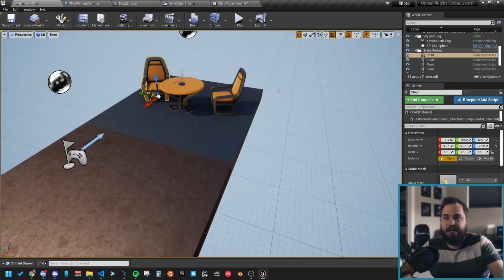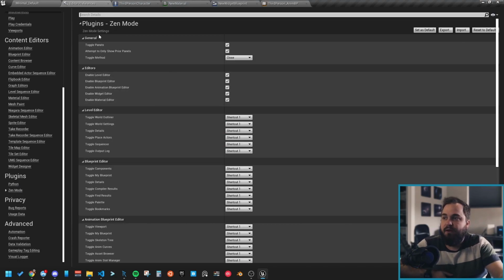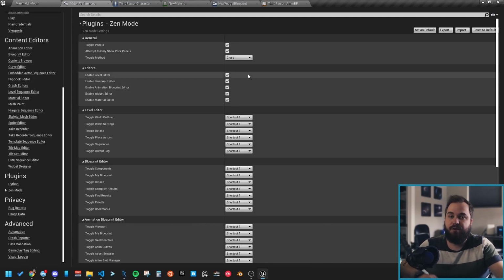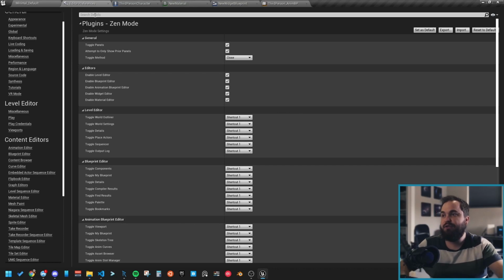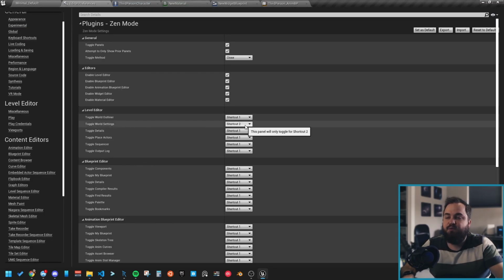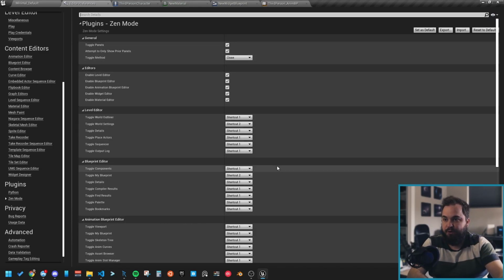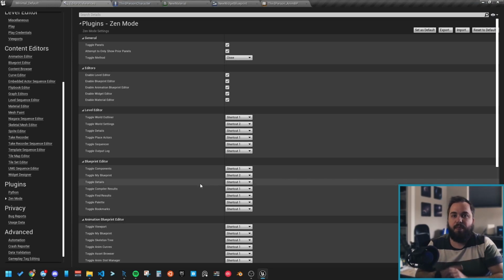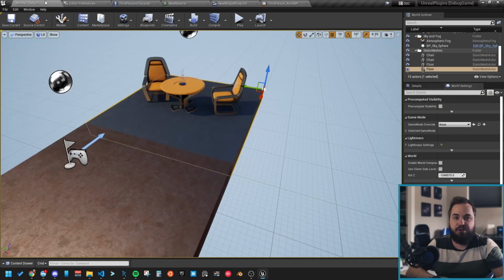Zen Dev - Unreal Plugin - Preview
Zen Dev gives you a collection of tools to help you with game development. This video gives an overview of the 2 features currently in Zen Dev: Zen Mode and the UE4 Content Drawer. UE4 and UE5 supported!

Zen Mode allows you to quickly toggle My Blueprint, Details, and other panels with a keyboard shortcut. Reclaim your screen space when coding, but always be a keystroke away to the extra panels.

The UE4 Content Drawer ports the popular UE5 feature over to UE4 users. This allows you to have quick access to a temporary Content Browser from anywhere within the editor.

0:00 - Zen Dev Overview
0:12 - Zen Mode Overview
1:12 - Zen Mode Configuration
5:42 - UE4 Content Drawer